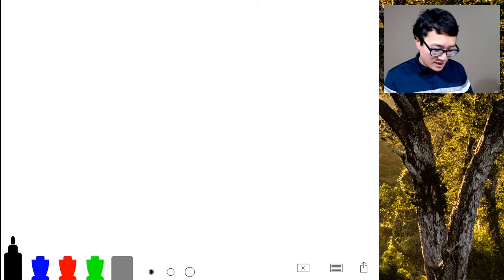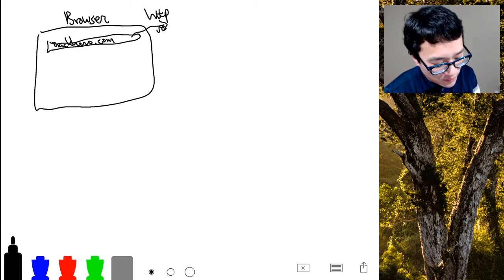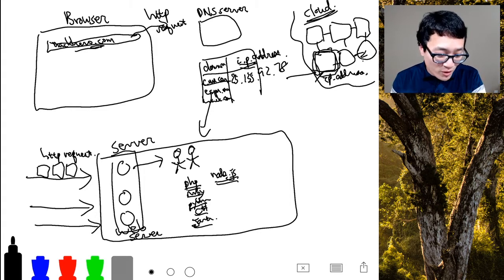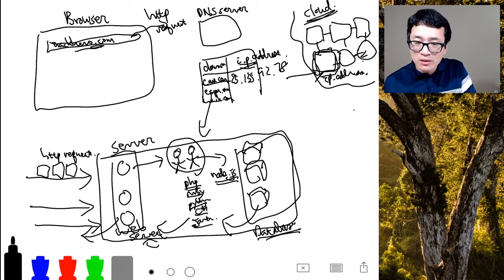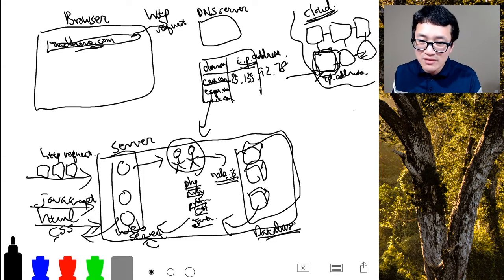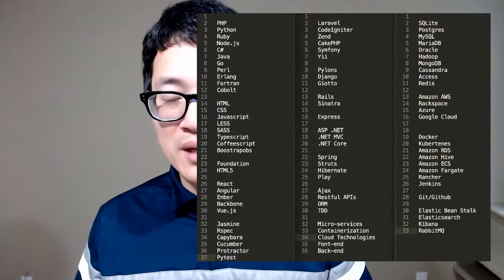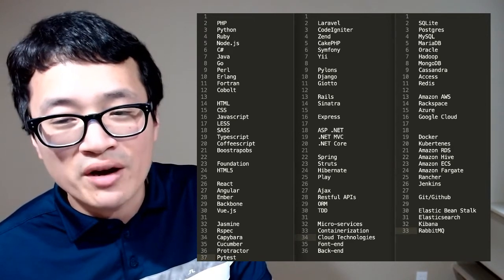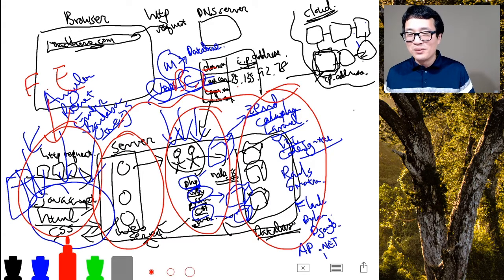How a web application works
Ikea store analogy and how difference pieces of web technologies fit together.

Role of receptionist, workers, and warehouse workers and how this ties in with http request/response, web servers, programming languages, database engines, etc.